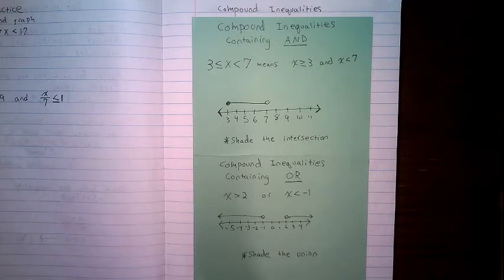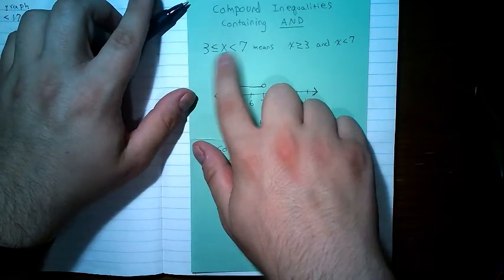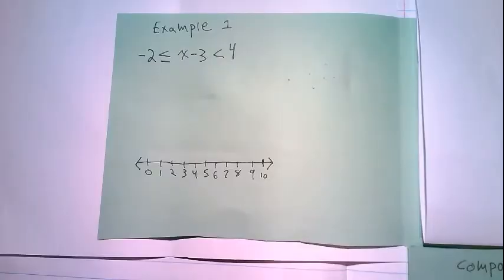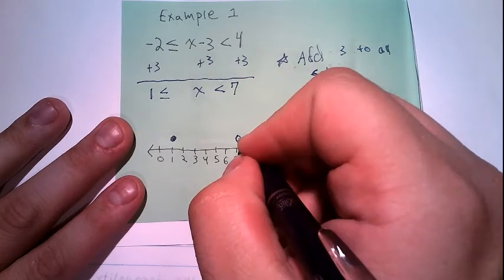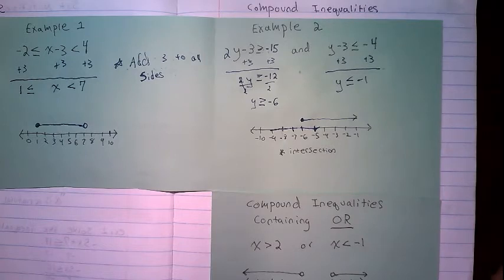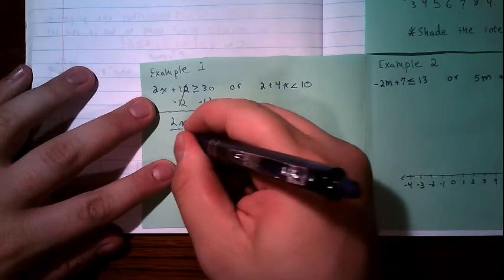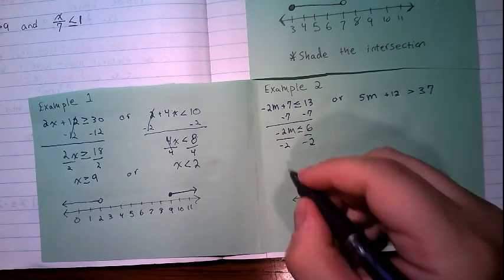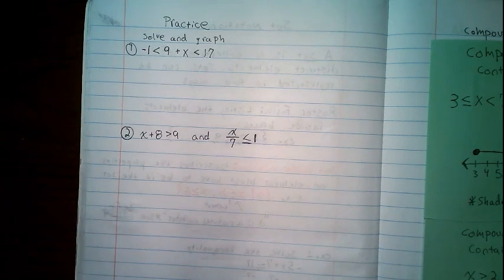Solving Compound Inequalities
How to solve compound inequalities algebraically and show that answer on a number line.